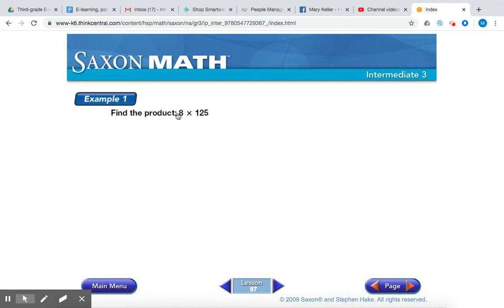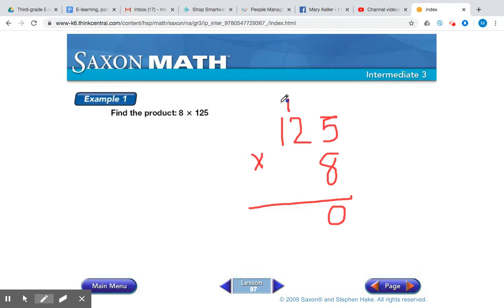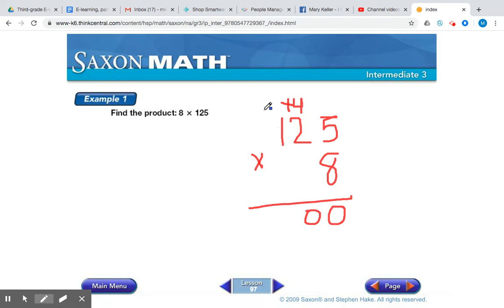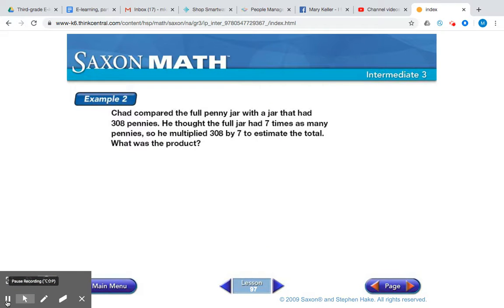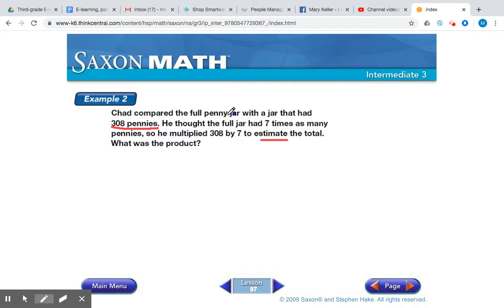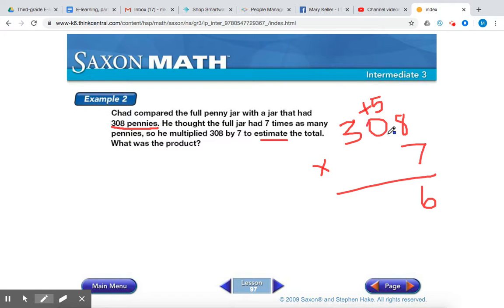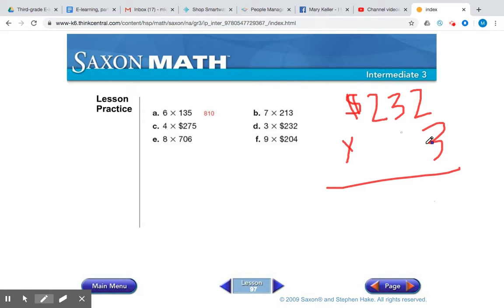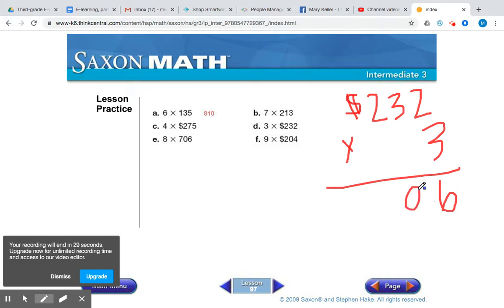Lesson 97: Multiplying three-digit numbers, part 2